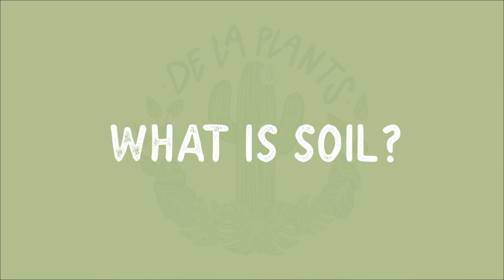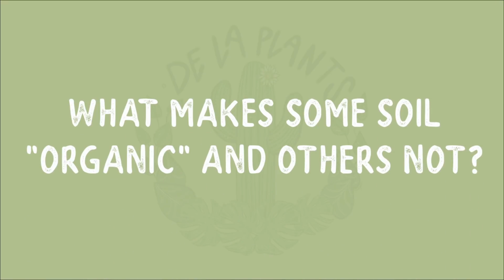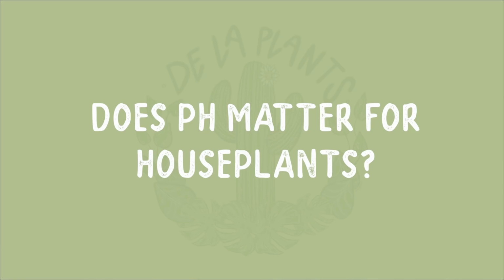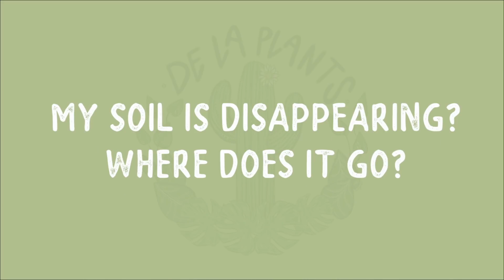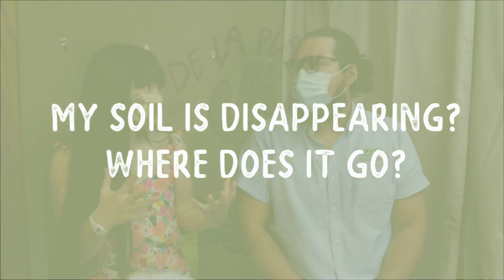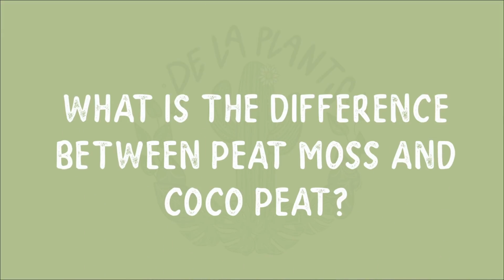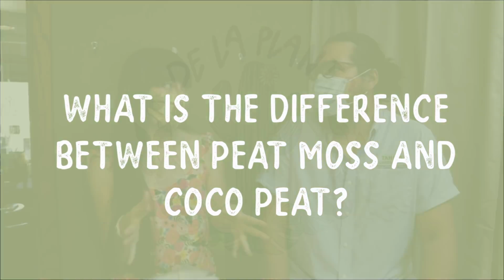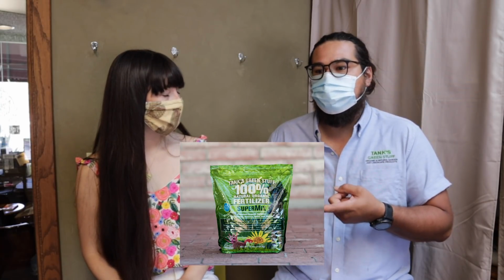Soil Chats Ep 1 | What is soil, good vs bad soil, & MUCH more!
Are you ready for a new series? I'm so excited to launch my new soil series where we take a look under the hood of our houseplants and figure out what soil is all about!

TIMESTAMPS:
0:42 What is soil?
1:31 Is there a difference between soil and dirt?
2:14 What makes some soil organic and others not?
3:21 How to balance moisture retention & drainage?
4:51 What nutrients are in soil?
5:59 What is the difference between organic and chemical fertilizers?
7:11 What do microbes and fungi do for our soil?
7:36 Does pH matter for houseplants?
8:23 How to identify good vs bad soil
9:57 My soil is disappearing? Where does it go?
12:01 Should I aerate my soil?
14:00 Will my soil expire?
16:00 What is the difference between peat moss and coco peat?
17:28 How to sterilize soil, and what are the implications of doing so?
20:34 Microbe & fungi friendly pest control methods?
22:34 Can you use an outdoor potting mix for indoor plants?
25:13 What is the best way to store soil?

Supermix fertilizer
Cactus soil (larger bag)
Cactus soil (smaller bag)

♡VIDEO REQUESTS?

FTC: this video is not sponsored, but is made in collaboration with a previous sponsor, Tank's Green Stuff.